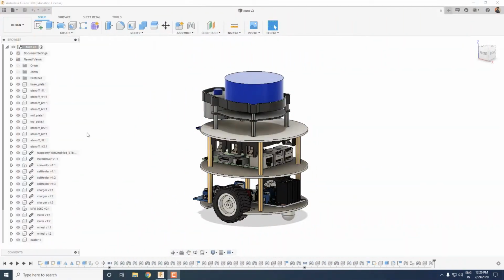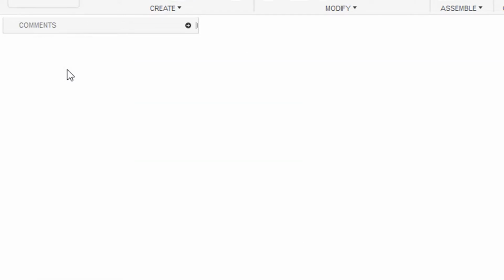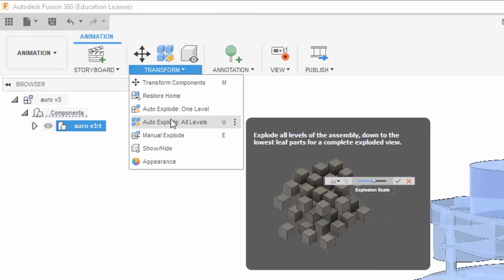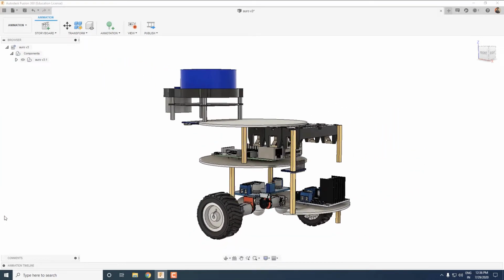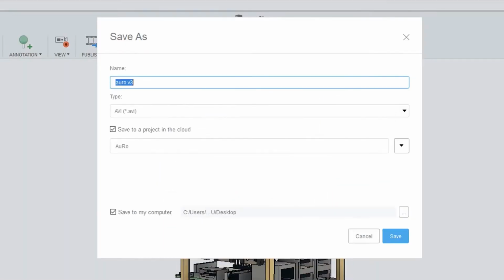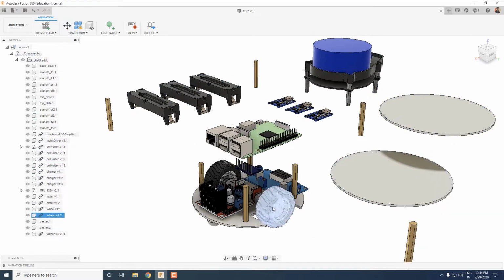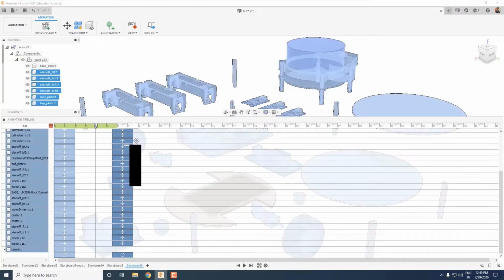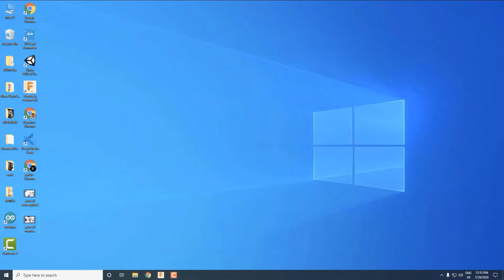How to Animate Robot Model in Autodesk Fusion360 | Auto & Manual Explosion using Animation Workspace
How to animate in Fusion 360? Can I animate to make my robot or design look elegant?
Can robots be animated? , etc. If these are some questions that you are trying to answer, then you are at the exact spot!

In this video, we'll see everything about animation in Fusion 360. Animations help to visualize and explain your robot or model in a better and effective way.
The major type of animation that everyone uses to brief out all the parts used in robot is called as Explosion. There are mainly 2 ways to animate explosion in Fusion 360 and we are going to see all the details for that in the video. Upon animation, we will also see how to export an animation video in Fusion 360 with the best format and video resolution.

💬 Also, comment down if you faced any problem & I would try to get back to your issue with a solution soon.

📚 Important Links:

Get Autodesk Fusion360 and earn a $15 cash reward with an additional bonus of up to $75!

Follow me on GrabCAD to get access to my design files

New Robotics, ROS & Fusion 360 related tutorials coming every week

⏭️ Skip to Scene:
00:00 - Introduction
00:16 - Demo Animations
00:41 - Changes in Model
01:15 - Auto Explode
04:10 - Auto Explode Result
04:24 - Manual Explode
06:36 - Manual Explode Result
06:50 - Upcoming Videos
07:15 - Outro
07:41 - You are a true fan if you watched this!!!